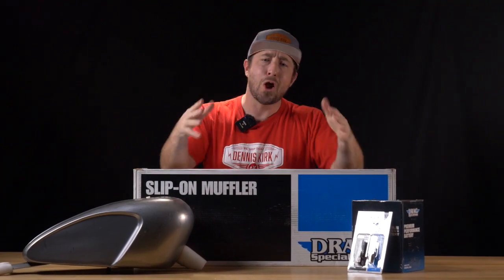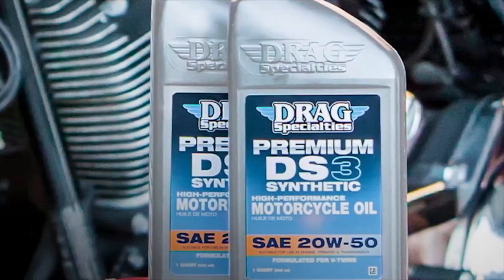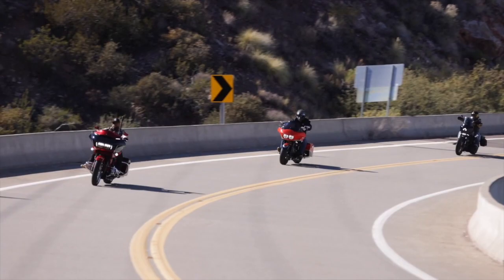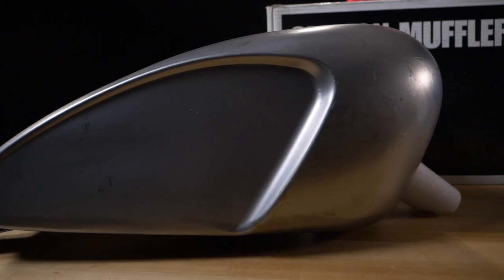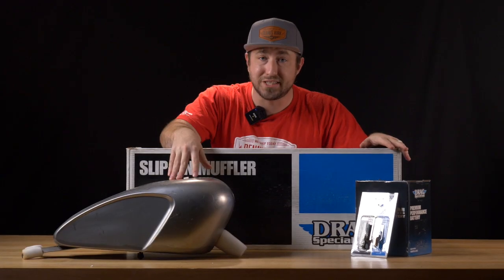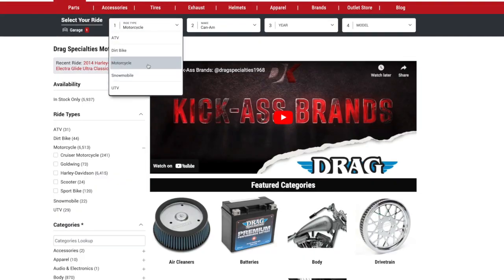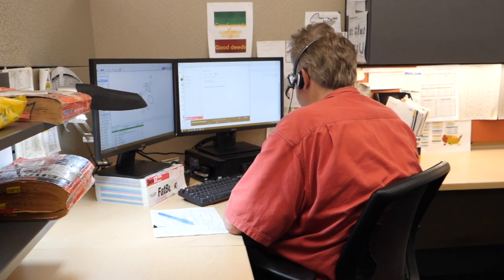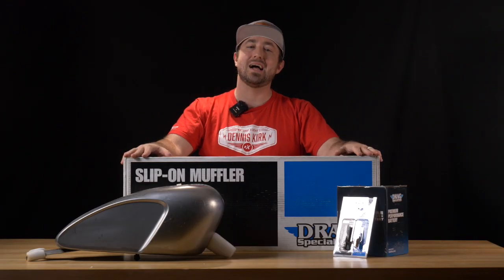DRAG Specialities | KAB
Since 1968, Drag Specialties has been the name to trust for Harley-Davidson and metric cruiser riders who want to customize their bikes. As a leading distributor of aftermarket parts, the Wisconsin-based company prides itself on offering the best products at the best prices, all while sharing their passion for the road ahead with great service. From wheels and inner tubes to fenders and chaps, Drag Specialties will help you give your bike a complete makeover, whether in your own image or creating a whole new road persona.

One of the most popular items is Drag Specialties gas tanks- a custom tank that come in multiple styles, including the extended length tank with a unique banana-style look.

but Gas tanks are just the tip of the iceberg - With nearly 6,000 unique Drag Specialties products in stock,  Dennis Kirk is the only place to stop for Drag Specialties motorcycle parts and accessories. Use our fitment guide to enter your bike’s make, year and model to help determine what parts are right for your machine, or contact our expert tech team. Dennis Kirk gives you same-day shipping on any order, along with no-hassle returns and exchanges to make sure you have the best and best-looking parts.

Check out everything Drag Specialties has to offer and then some at denniskirk.com today!